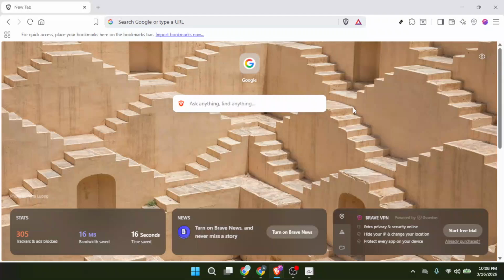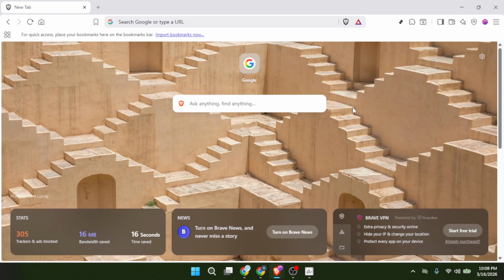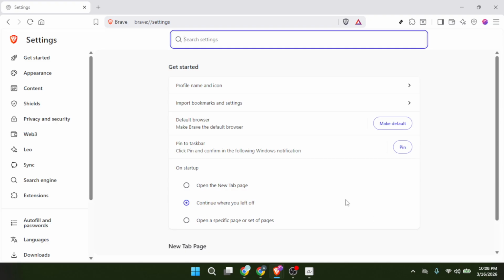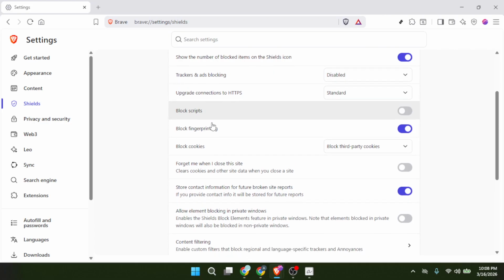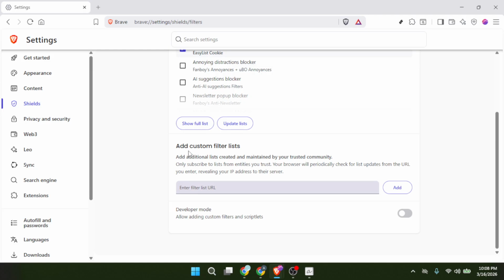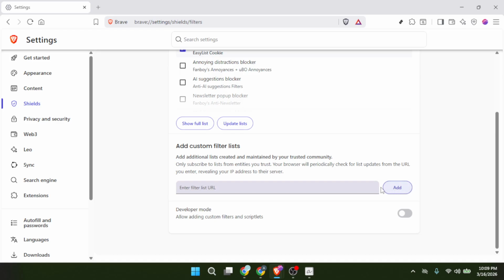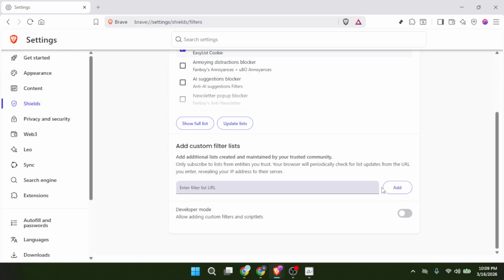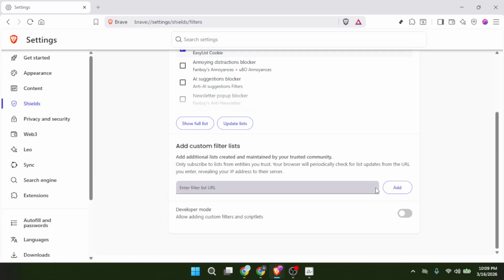How To Block Websites On Brave Browser Easy Guide (Tested)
In this video, we discuss how to utilize a website blocker and effectively block sites Brave users find distracting. By learning how to block URL access and restrict access to certain pages, you can create a powerful focus mode. Check out these productivity tools and internet safety tips to limit screen time and boost your workflow.

00:00 Intro
00:16 Open Brave Desktop
00:23 Main Menu Icon
00:33 Access Settings
00:40 Shield Settings
00:51 Content Filtering Options
01:01 Custom Filter Lists
01:08 Enter Website URL
01:20 URL Formatting Tips
01:33 Add to Block List
01:41 Test Blocked Site
01:54 Global Filtering Check
01:58 Browser Specificity
02:07 How to Unblock
02:15 Manage Multiple Sites
02:20 Filter Rule Best Practices
02:34 Outro